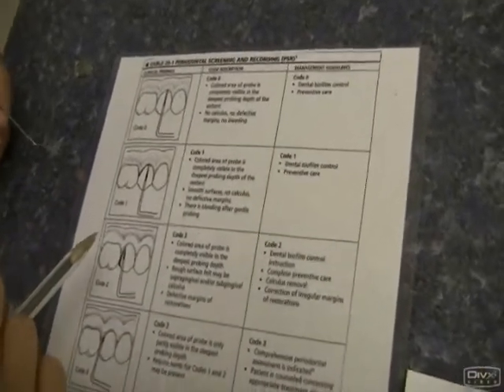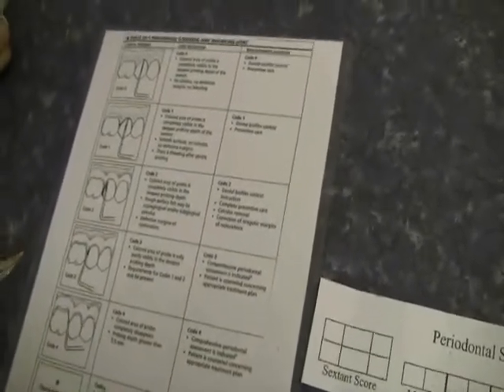PSR Codes and Charting